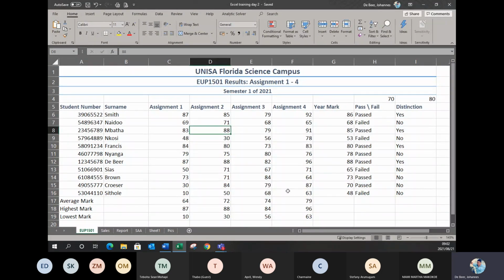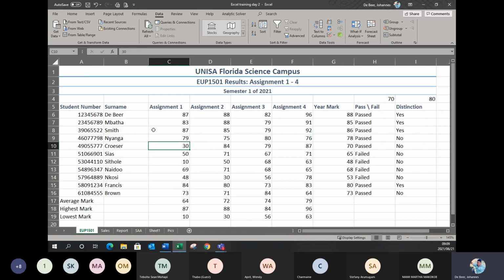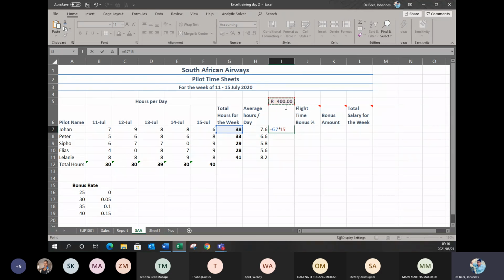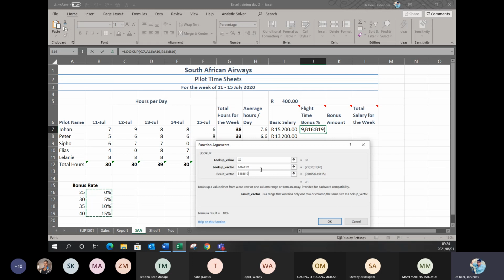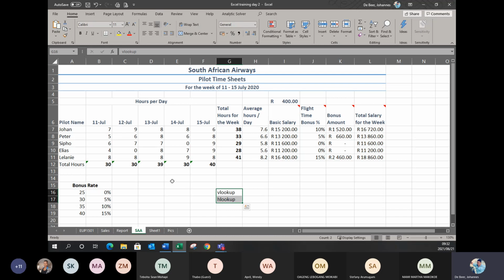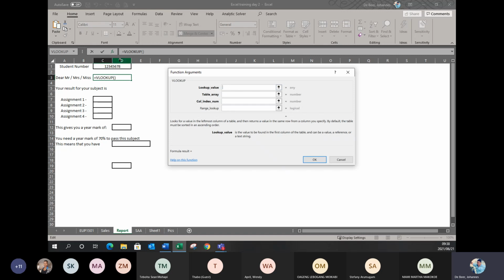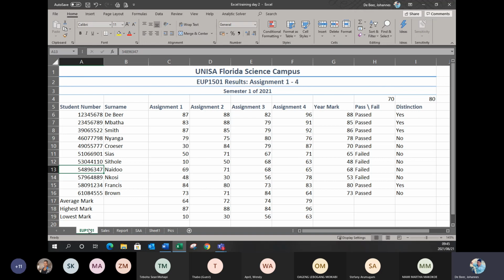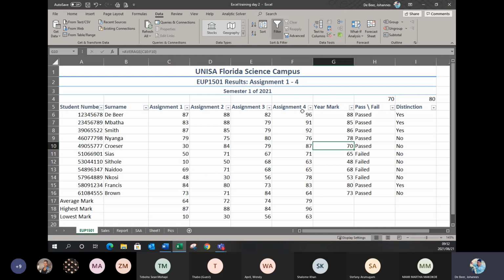MS EXCEL – Data sorting, filtering and Lookup formulas 21 June 2021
Online training session for EUP1501 students. In thus video we will show you how to do lookup and vlookup. Also how to use the filter option in EXCEL